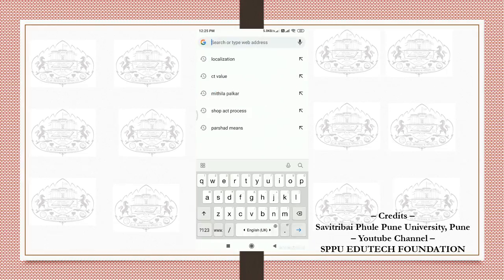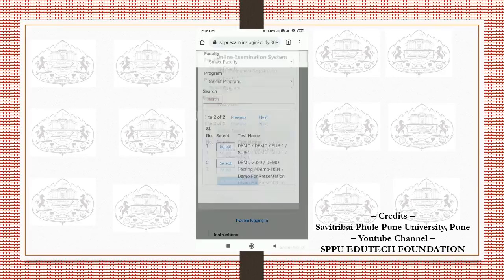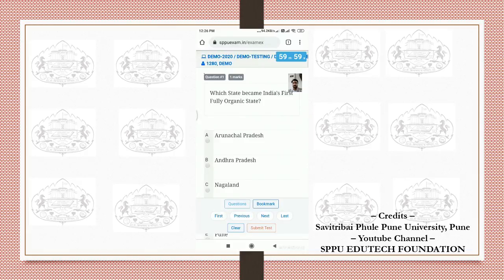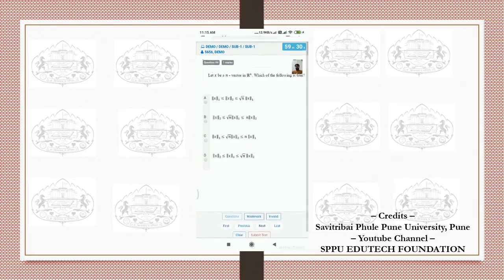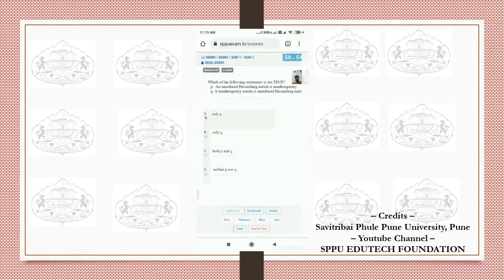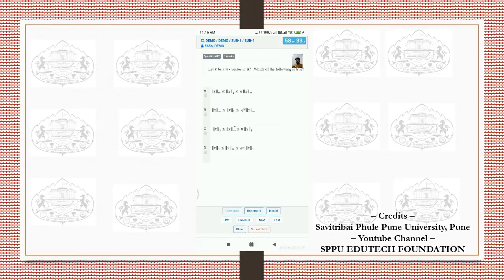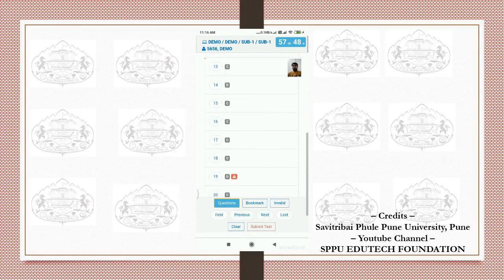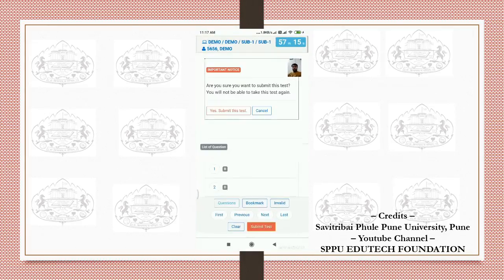SPPU Online Exam Guideline + User Manual + Visual Practical Demo || ALL THE BEST || Please Share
Credits to